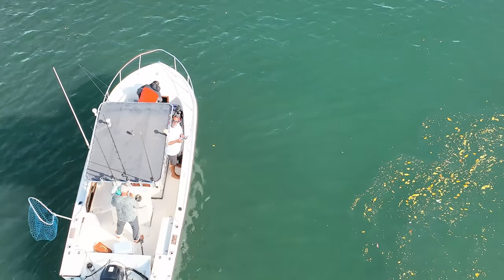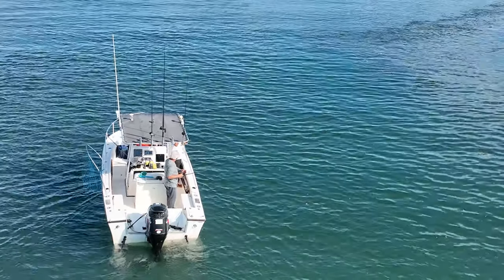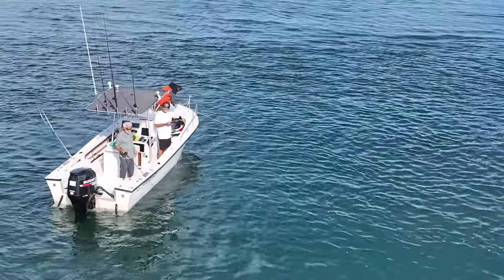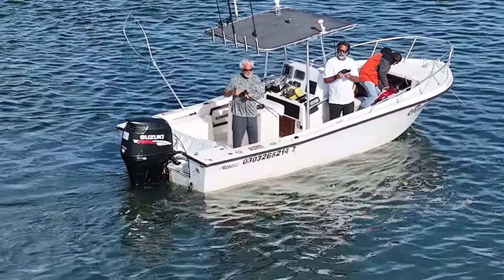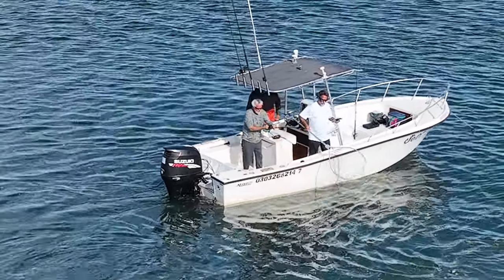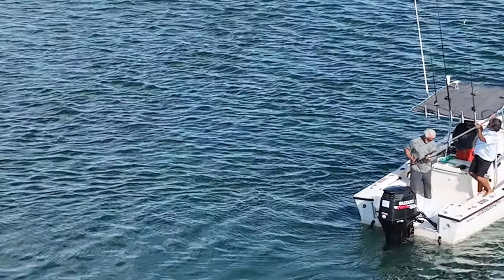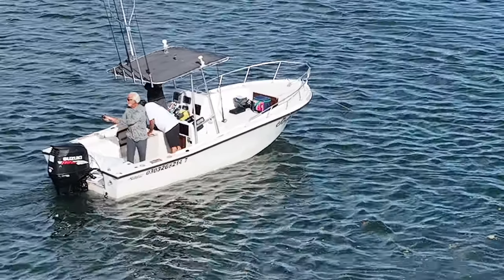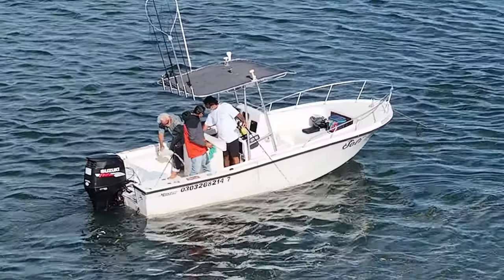How to Anchor on Your Fishing Spot to Catch More Fish!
Let me show you how to anchor your boat on your fishing spot. This method will ensure you catch more fish on your fishing trip. This video was filmed at the mangroves.